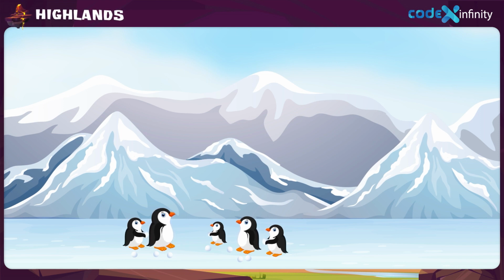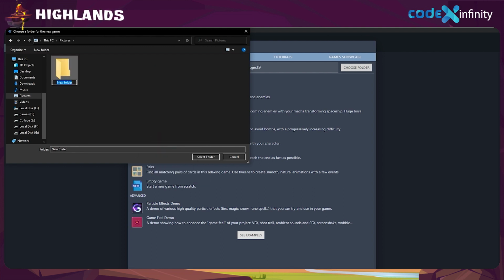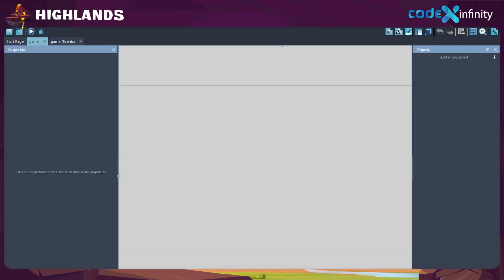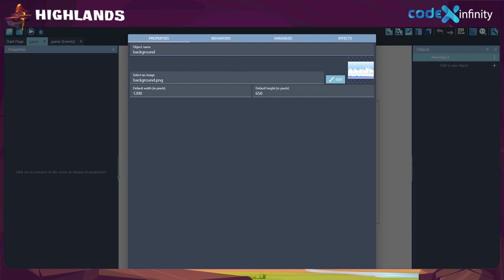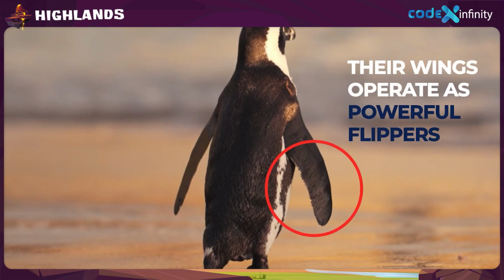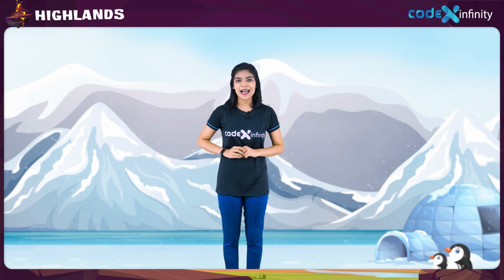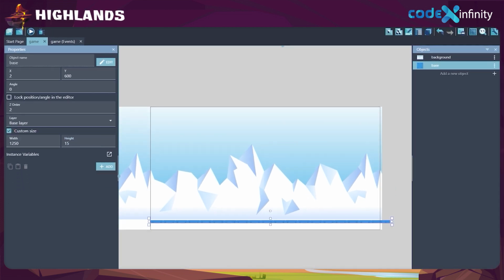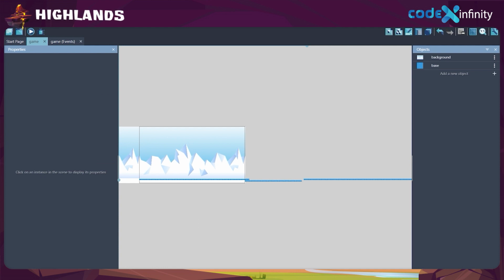THE GIANT SNOWBALL | G DEVELOP | TOPIC 04 - PART 01 | Codex Free Coding